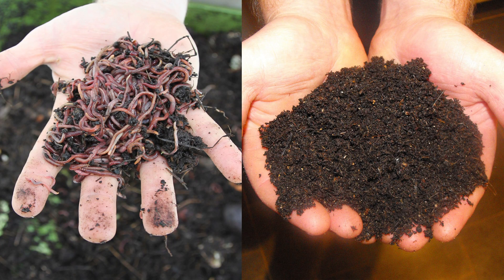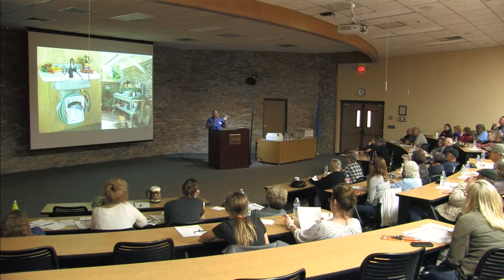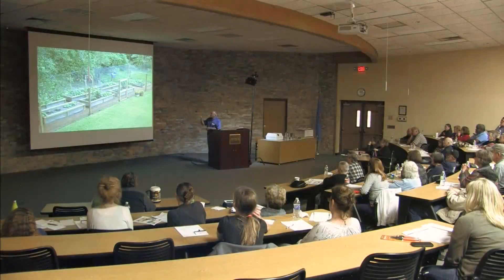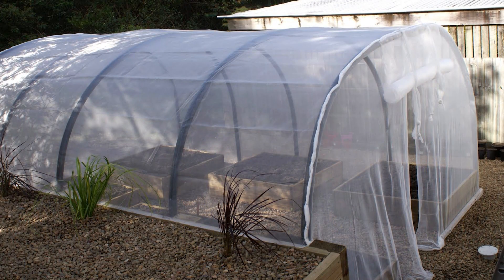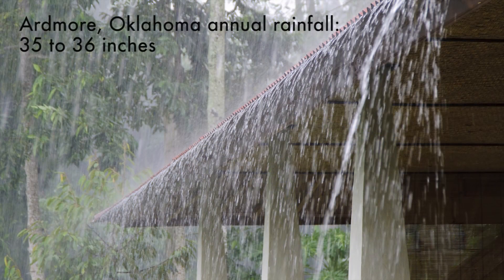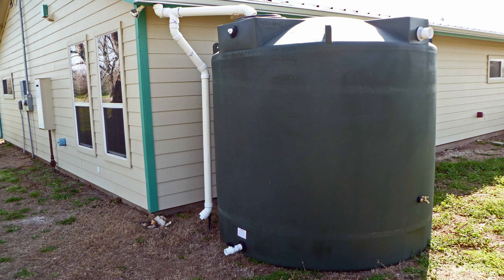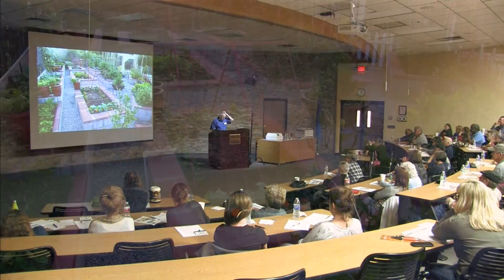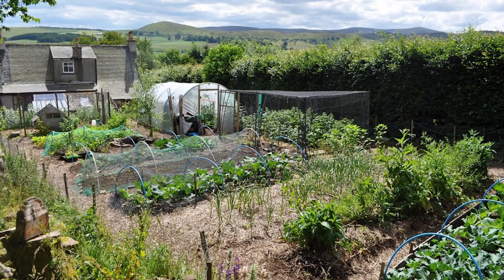Garden structures and equipment | Backyard Food Security Seminar Pt. 11 of 17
Garden structures such a storage sheds and composting stations along with the proper tools can be a big help to the backyard gardener. Noble Foundation Horticulturalist Steve Upson looks as some support structures for the garden, some useful equipment and talks about planning the food garden before construction.

This is part 11 of 17 videos recorded at the Backyard Food Security Seminar. The Samuel Roberts Noble Foundation's Center for Pecans and Specialty Agriculture hosted the Backyard Food Security Seminar series to introduce novice producers to options for growing food on a small scale. The series was recorded on Feb. 10, 2015 and Feb. 17, 2015 in Ardmore, Oklahoma.